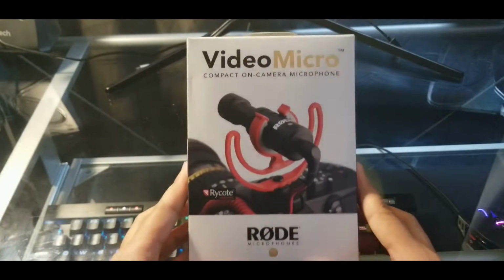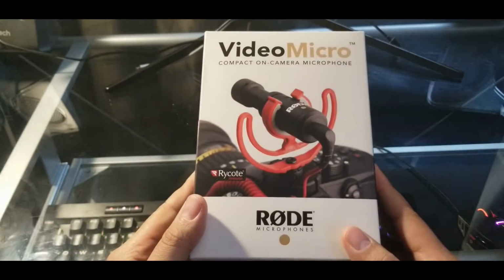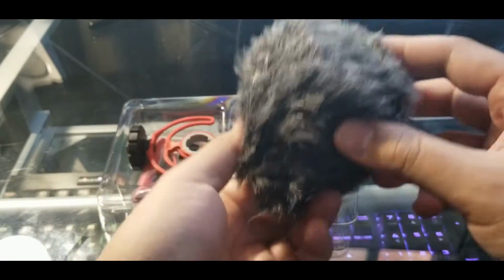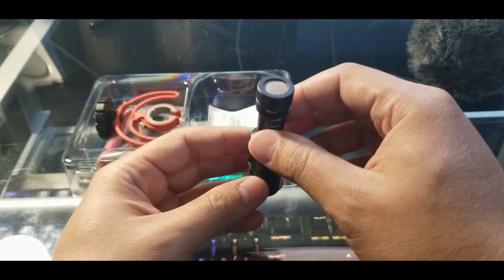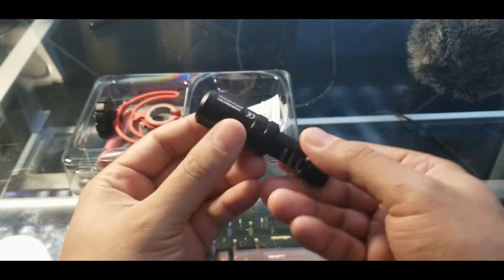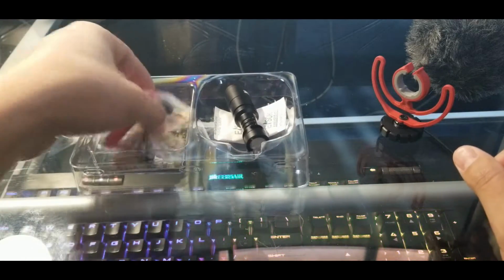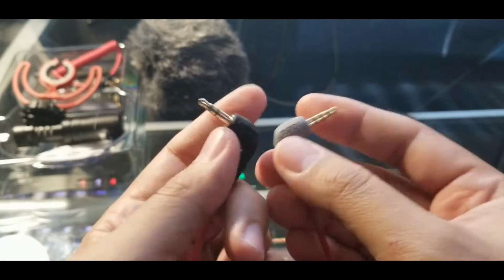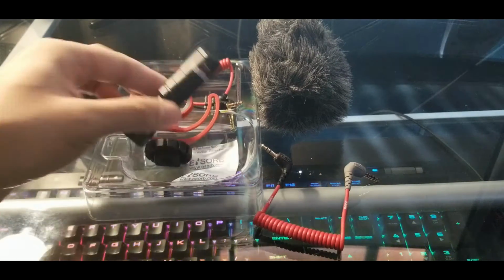Unboxing Rode VideoMicro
Rode VideoMicro unboxing with Rode SC7 patch cable

Tools & Gear I Use:
My Camera
Editing Software